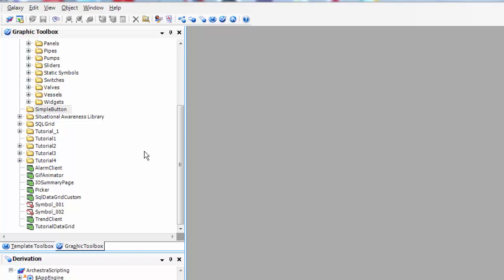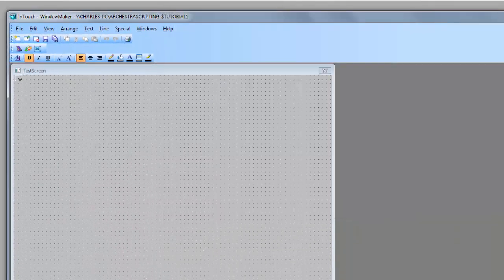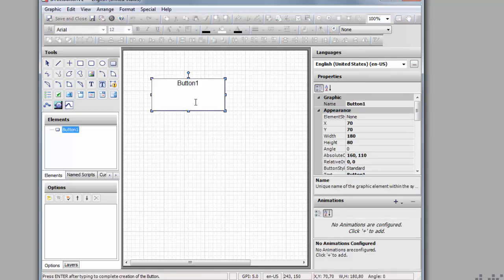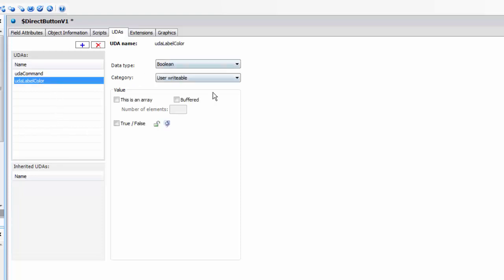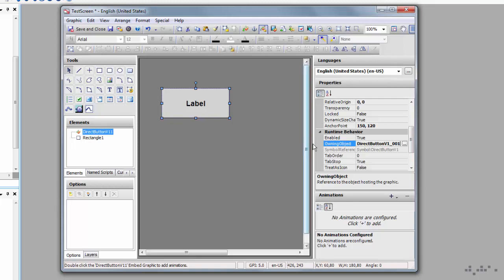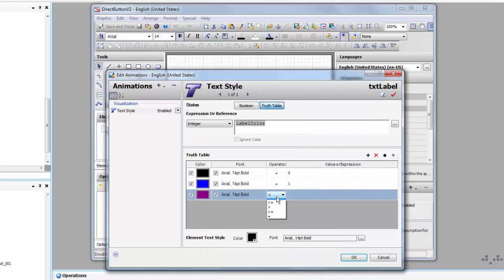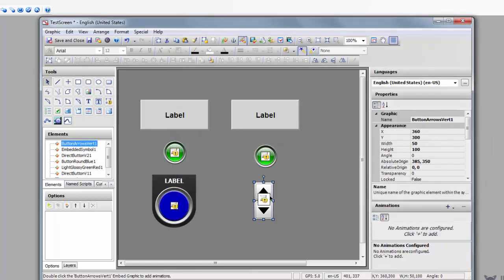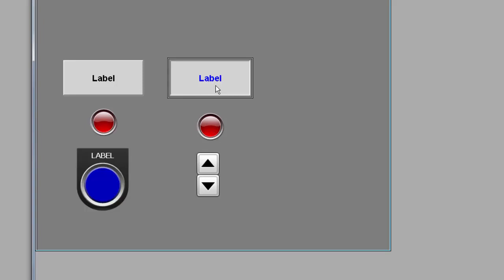Simple? ...Maybe Not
In this video I demonstrate how to create a simple button that has one attribute for the command action and a separate attribute for text color. Version 1 is a two color while version 2 is multicolor.